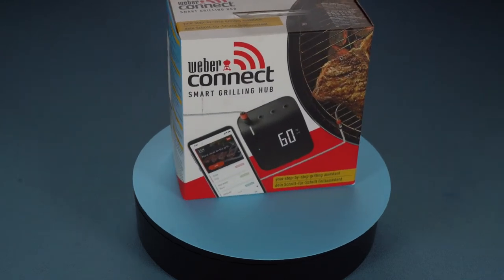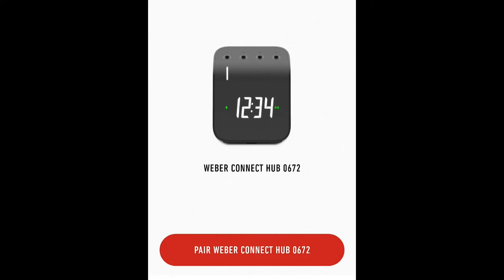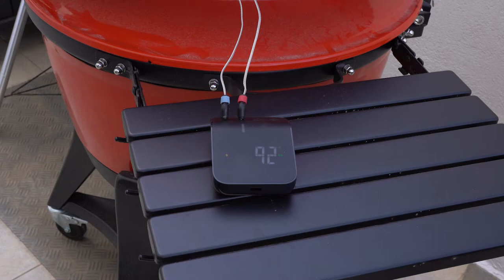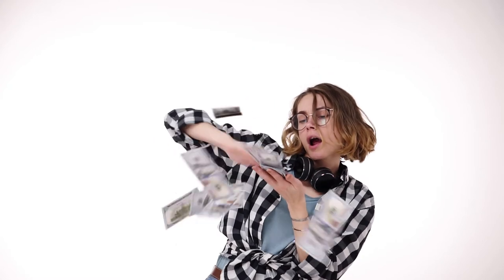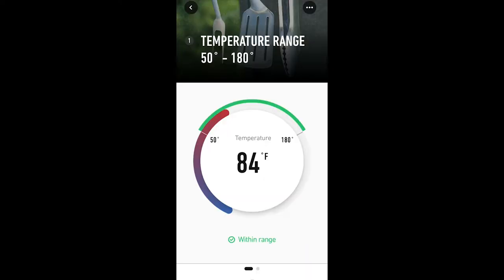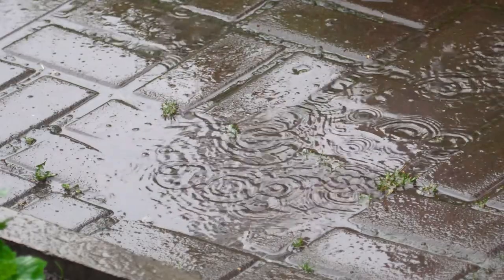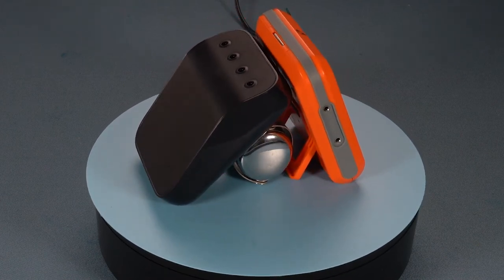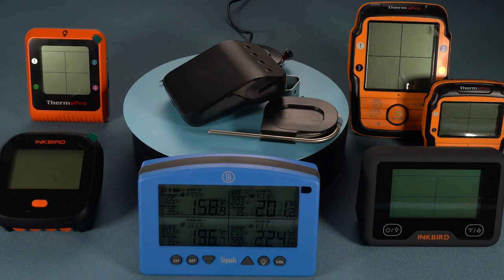Weber Connect Smart Grilling Hub Thermometer Review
An in-depth review of the Weber Connect thermometer, covering the set-up, key features, pros & cons, extras, and the main competitors to this nice thermometer.

Hub storage & travel thermometer travel case
Thermometer mounting kit
Extra meat probe
Ambient probe

Inkbird IBBQ-4BW
Inkbird IBBQ-4T
ThermoPro TP27
ThermoPro TP930

A chart to see what temp boiling water should be at your altitude

Chapters
00:00 - Intro
00:39 - Unboxing
01:30 - Setup
04:21 - Key Features
04:44 - WiFi & Bluetooth
05:41 - Main Display
06:15 - Alarms
06:44 - App
08:25 - Holders
08:49 - Extras
10:03 - Accuracy
12:19 - Pros & Cons
15:10 - Competition
15:49 - Signals
16:51 - Inkbird IBBQ-4BW
17:22 - ThermoPro TP930
18:23 - Inkbird IBBQ-4T
19:16 - ThermoPro TP27
20:06 - Final Thoughts

Video by Brian Hamilton @GoShindig